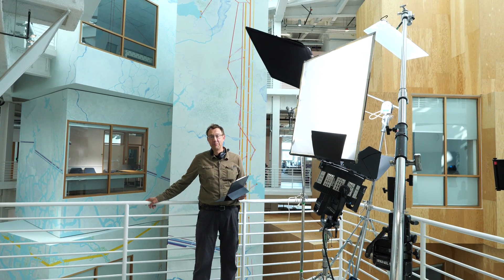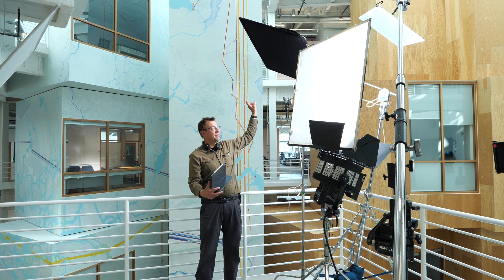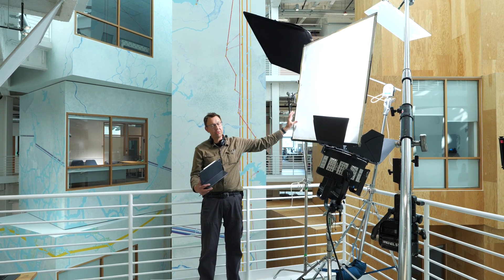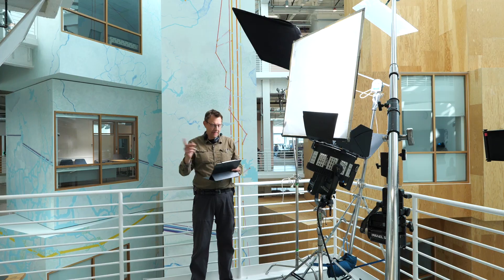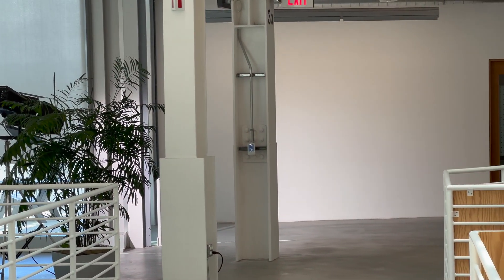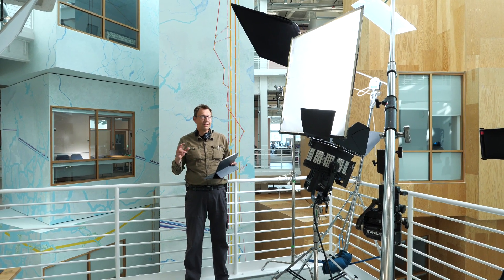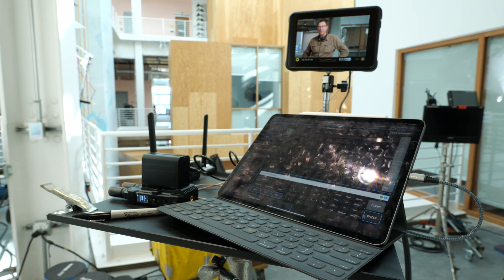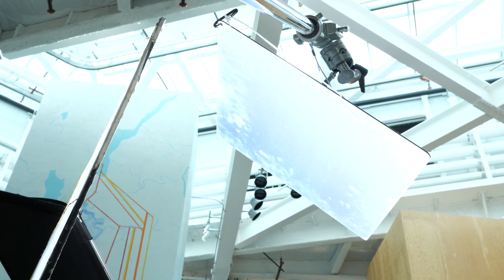Meet The Gaffer #286: CRLS Lightbridge & Hollyland MARS 4K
This is a very brief walkthrough of an interview set up where we used a Lightbridge Cine Reflector to good advantage. I was also able to start incorporating the Hollyland MARS 4K video hop to an individual monitor at the Blackout Lighting Console "station”.